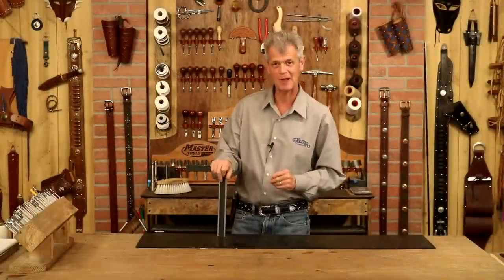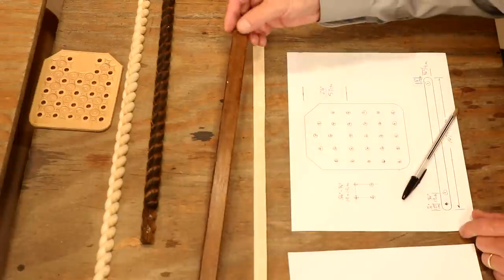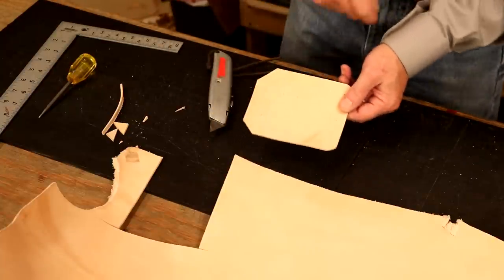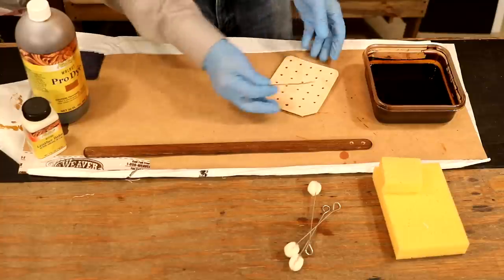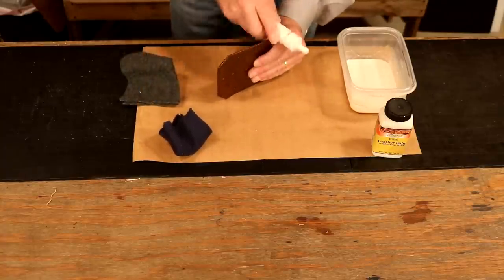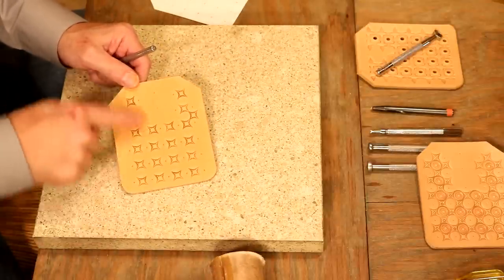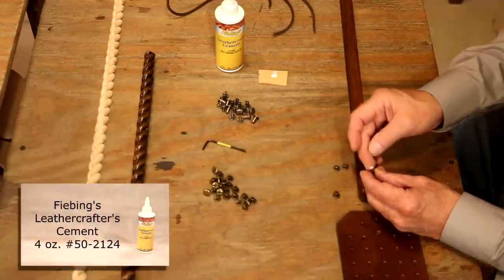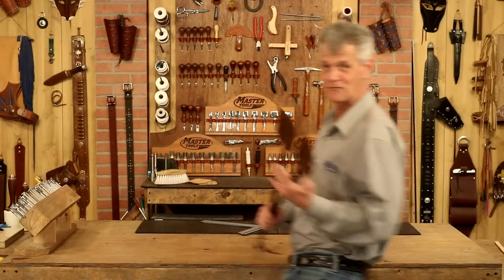Making a Unique Leather Fly Swatter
Follow along as Chuck shows us how to create a decorative and functional leather fly swatter! Who knew a fly swatter could be such a fun project? Chuck demonstrates the steps you need to create a basic swatter, or you can get creative and try out a complex stamp pattern. Good luck with your project!